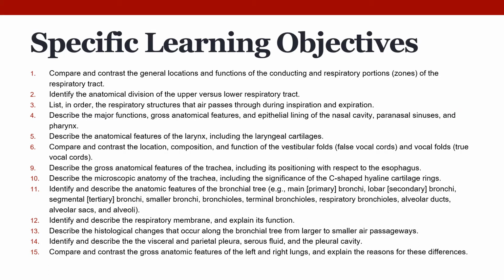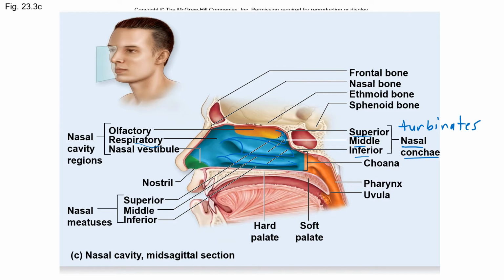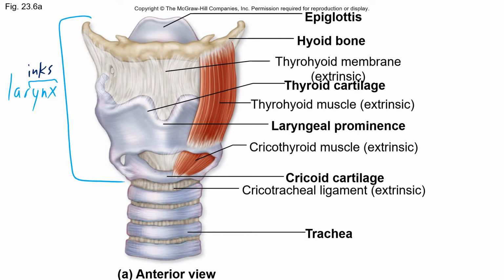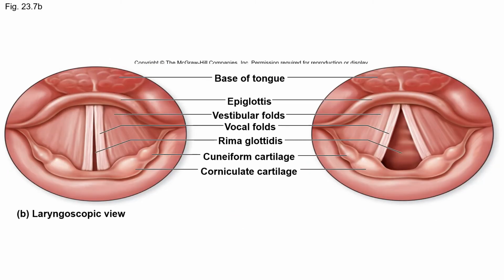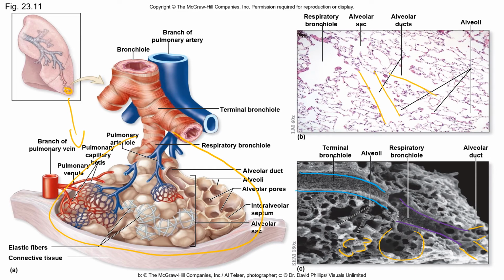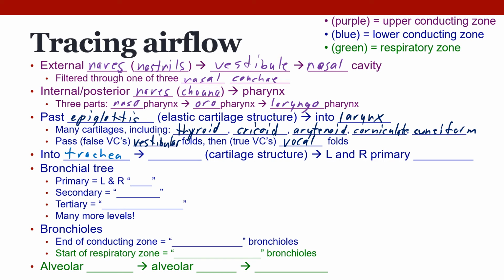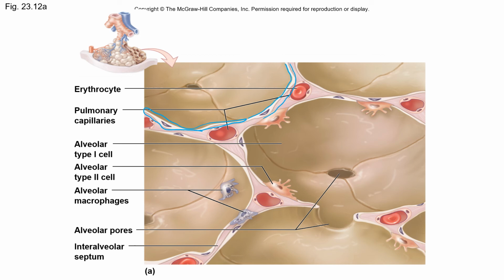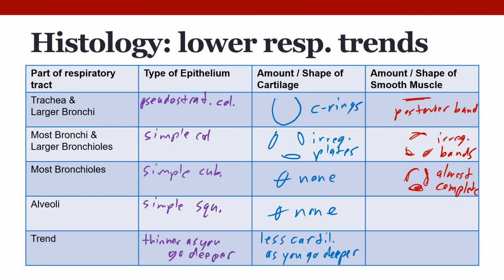Anatomy of the Respiratory System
In this video, we take the long journey down the respiratory tract from upper to lower, conductive to respiratory, thick epithelium to thin, exploring all of the gross and micro anatomy we find along the way.